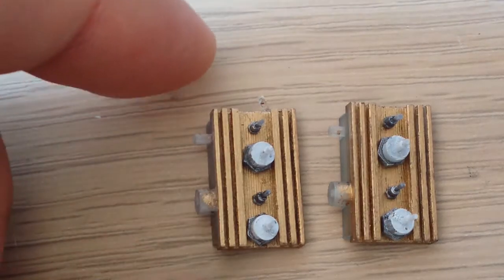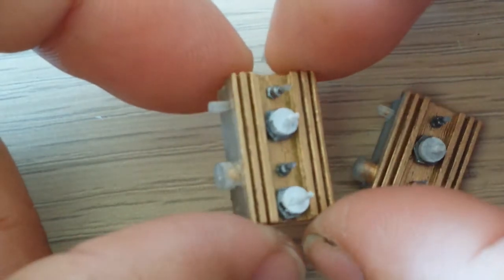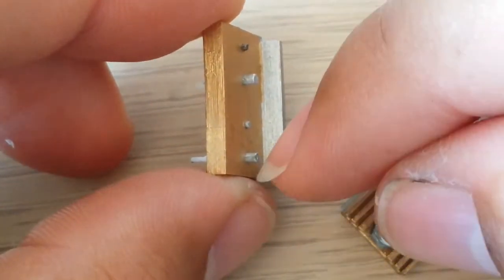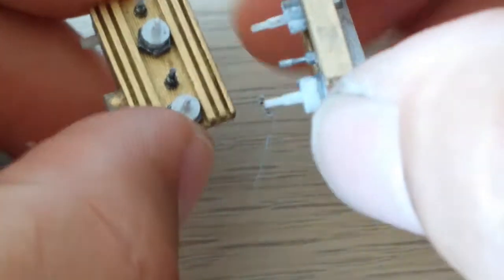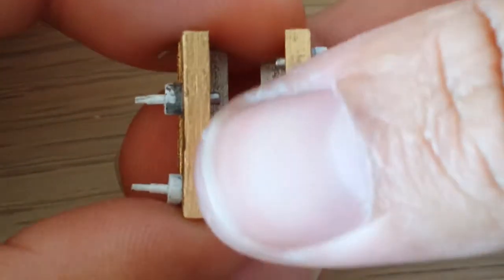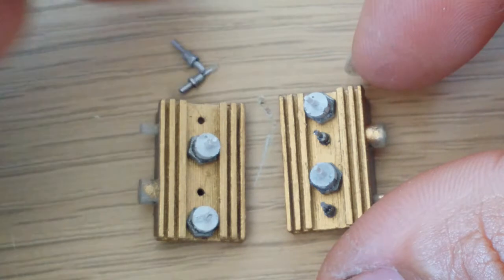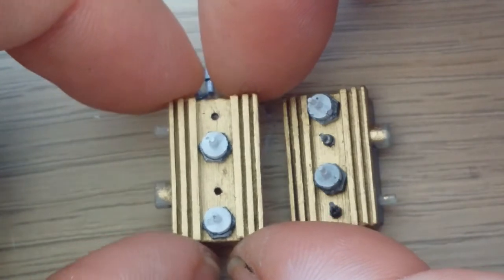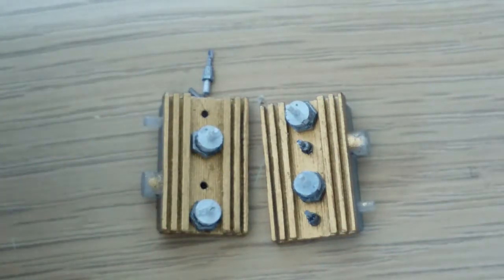Eaglemoss delorean CUSTOM rectifier heatsinks 2/2